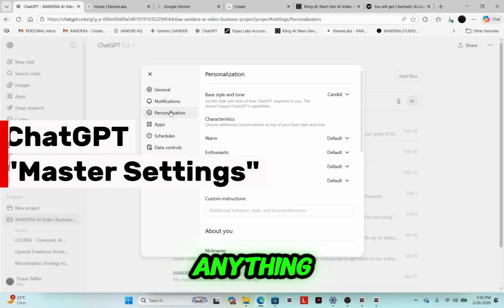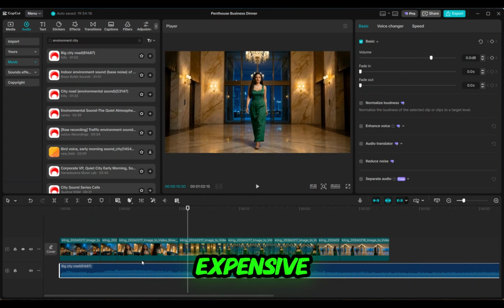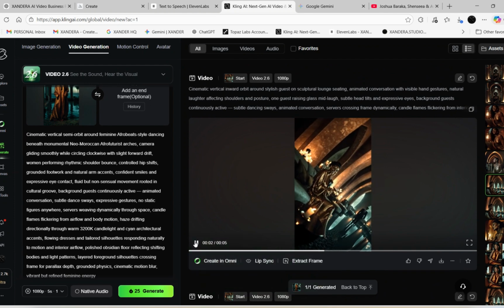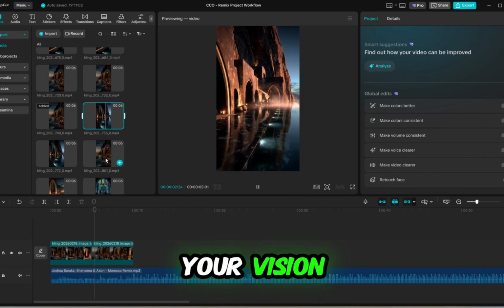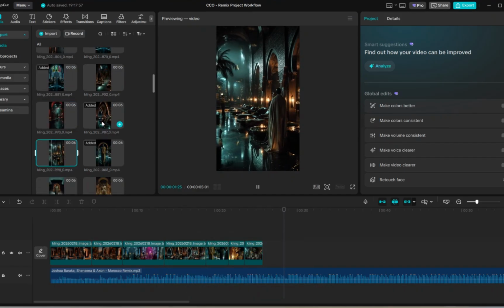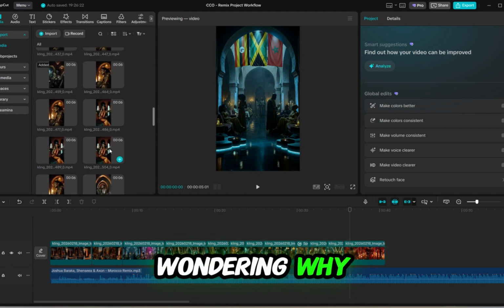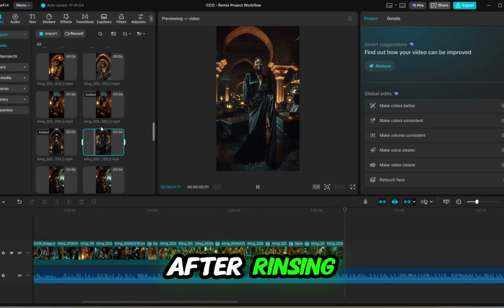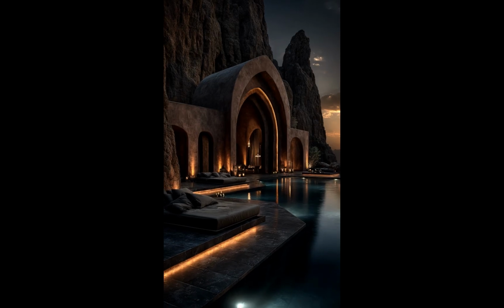MODULE 3 - XANDERA Workflow Foundation: Live Build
The Live Build (Over-The-Shoulder Masterclass)
Amateurs want a magic button; directors put in the reps. In this relentless 55-minute over-the-shoulder masterclass, we abandon theory and enter the crucible of the actual Xandera workflow. You will watch two completely different, high-end projects get built from scratch: a strictly controlled, photorealistic corporate narrative, and a high-energy, highly stylized music visualizer.

We expose the unglamorous, brutal reality of elite AI filmmaking. You will see how to build a "thinking environment" in ChatGPT, how to force consistency across generations, the meticulous discipline of asset management, and the grueling frame-by-frame assembly required to land a perfect cut. Above all, this module proves that AI doesn't make the film—your taste, your ear for sound design, and your editorial pacing do.

Key Directorial Takeaways:

The Creative Bias: Why you must engineer "Master Settings" in ChatGPT to eliminate AI randomness and enforce a cinematic, structural baseline before you ever write a prompt.

Narrative Control vs. Artistic Vibe: Understanding when to demand strict, unwavering consistency (Corporate Narrative) and when to trade realism for dynamic, high-stylization energy (Music Visualizer).

The Sound Design Reality Check: Why 50% of your video's "realism" actually comes from spatial audio, layered environmental textures, and precise volume control—not pixels.

The Unsexy Secret of Asset Management: How to categorize generations, curate ruthlessly, and build a structured library that prevents editing chaos.

Editing for Impact: Moving beyond auto-beat syncs. How to use speed-ramping, camera movement, and frame-accurate cuts to artificially create momentum and tension.